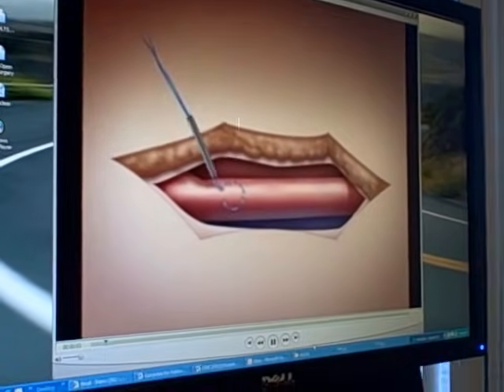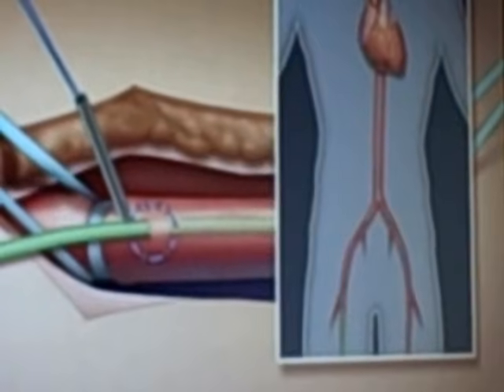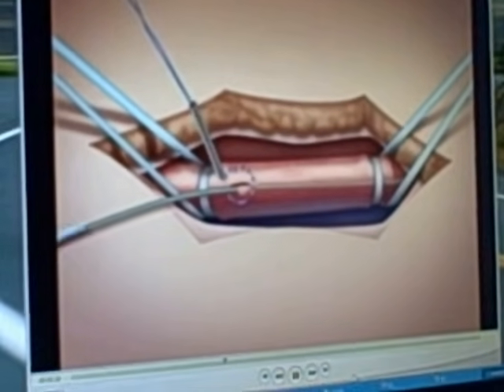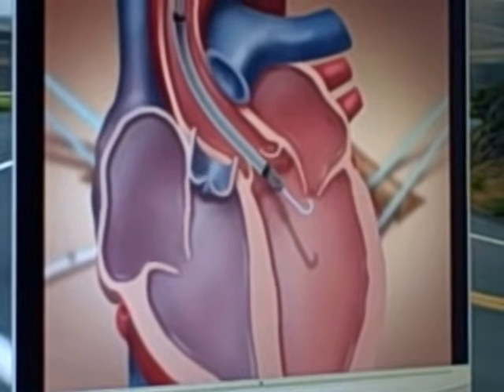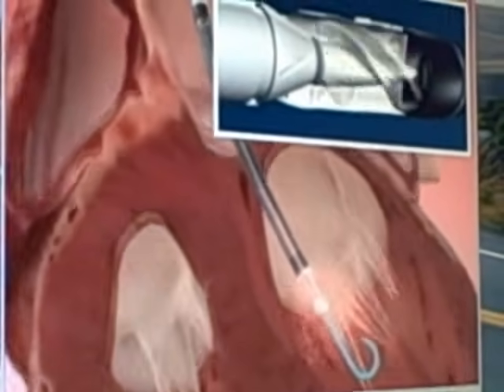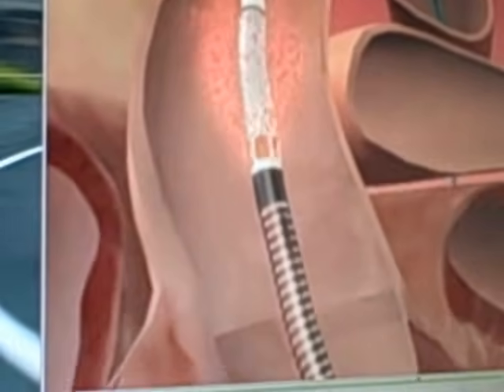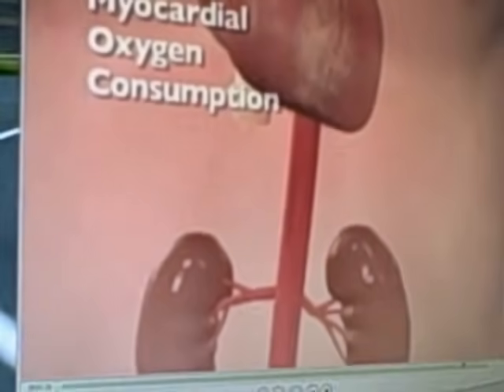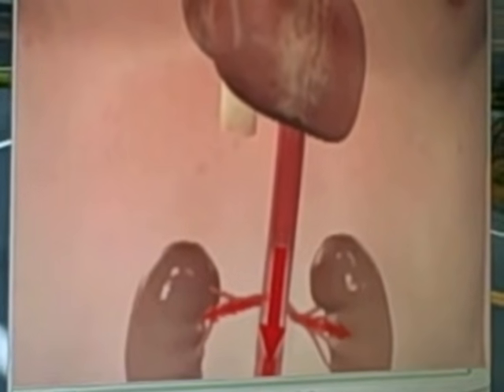Impella 5.0 animation showing how it aids heart failure patients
Dr. I-Wen Wang narrates an animated feature on how using the Impella 5.0 helps a patient in congestive heart failure strengthen their heart.